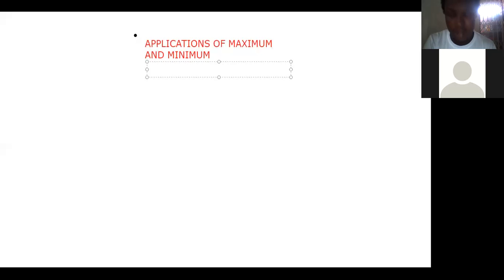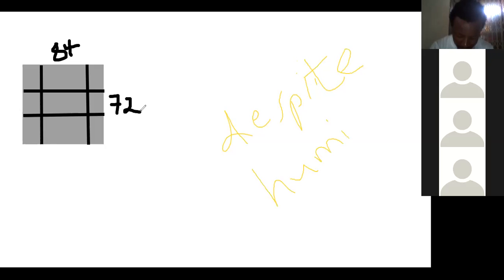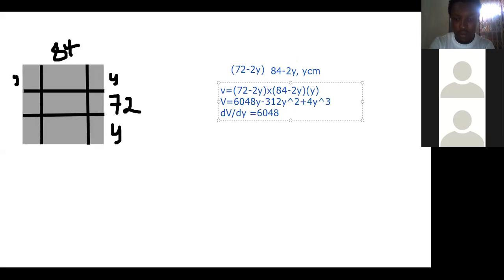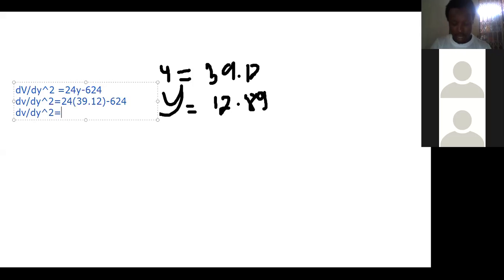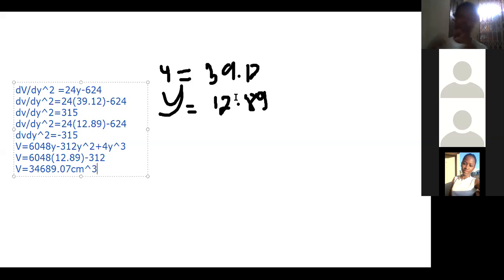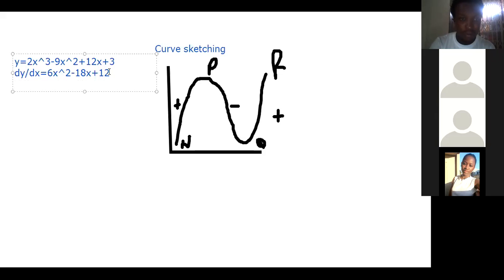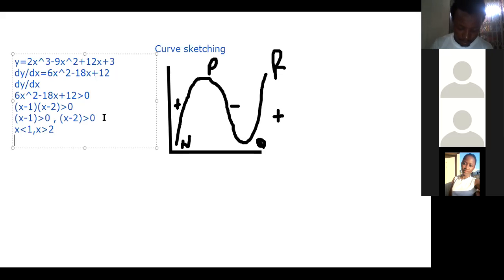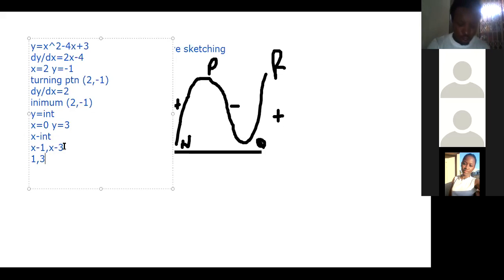Application of Maximum and Minimum Values Prt 1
Covers finding for the points of inflexion and applications of minimum and maximum values